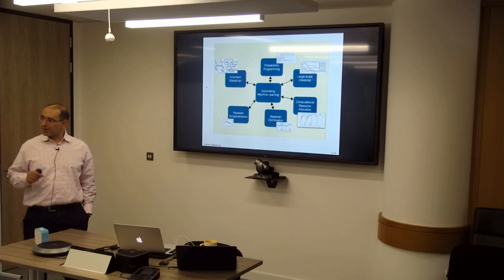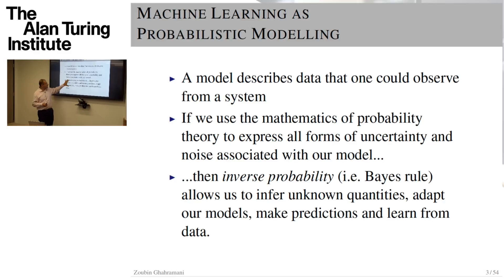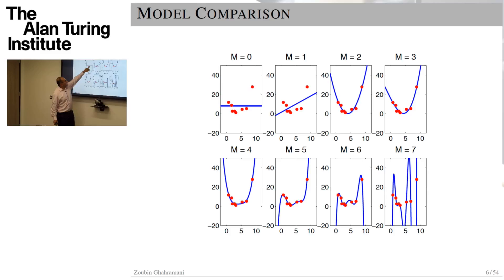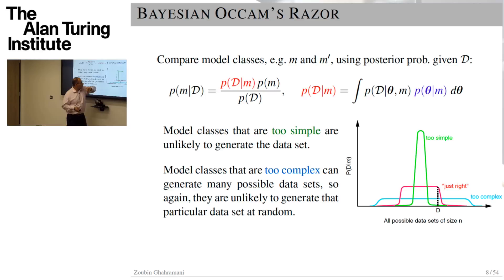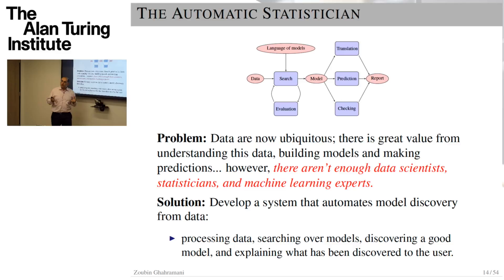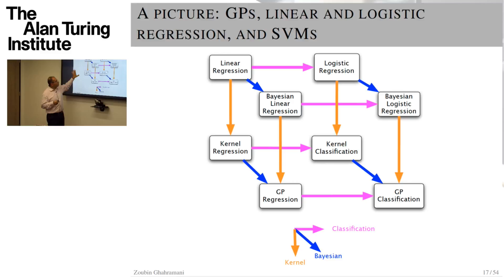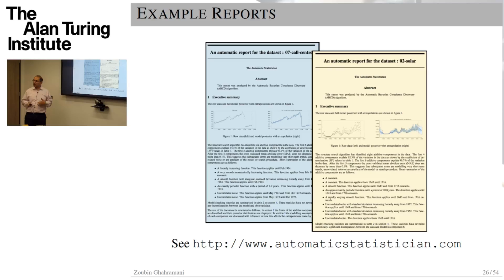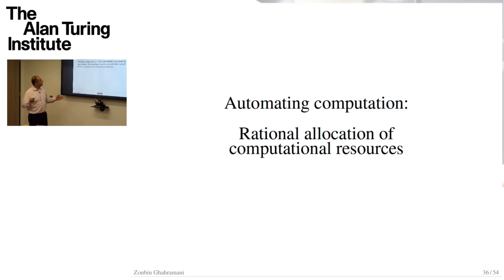Fellow Short Talks: Professor Zoubin Ghahramani, University of Cambridge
Bio

Zoubin Ghahramani FRS is Professor of Information Engineering at the University of Cambridge, where he leads the Machine Learning Group, and The Alan Turing Institute’s University Liaison Director for Cambridge. He is also the Deputy Academic Director of the Leverhulme Centre for the Future of Intelligence, and a Fellow of St John’s College Cambridge. He has worked and studied at the University of Pennsylvania, MIT, the University of Toronto, the Gatsby Unit at UCL, and CMU.  He is co-founder of Geometric Intelligence and advises a number of AI and machine learning companies.  He has served as programme and general chair of the leading international conferences in machine learning: AISTATS, ICML, and NIPS. In 2015 he was elected a Fellow of the Royal Society.

Research

Zoubin’s current research interests include statistical machine learning, Bayesian nonparametrics, scalable inference, deep learning, probabilistic programming, Bayesian optimisation, and automating data science. His Automatic Statistician project aims to automate the exploratory analysis and modelling of data, discovering good models for data and generating a human-interpretable natural language summary of the analysis. He and his group have also worked on automating inference (though probabilistic programming) and on automating the allocation of computational resources.